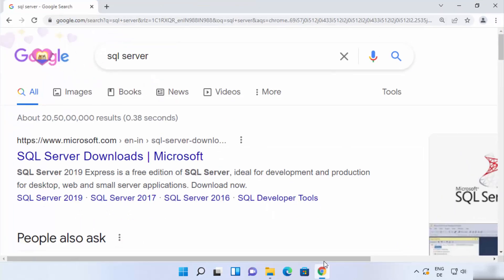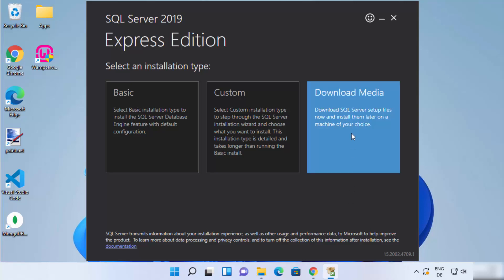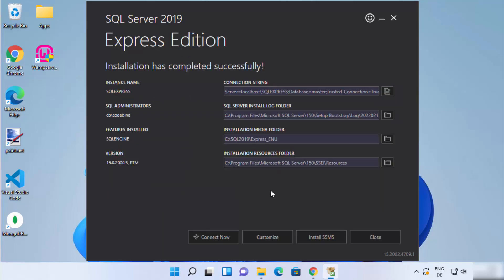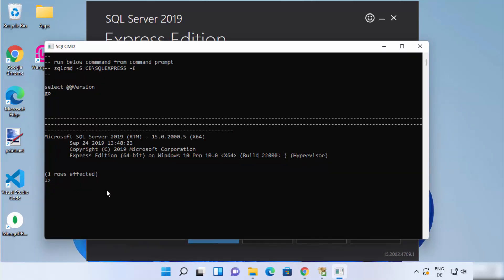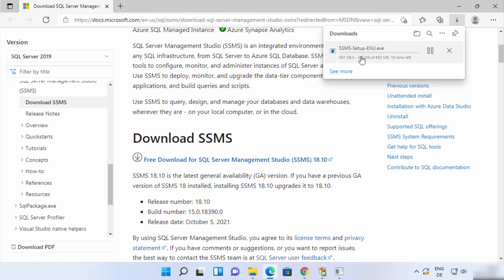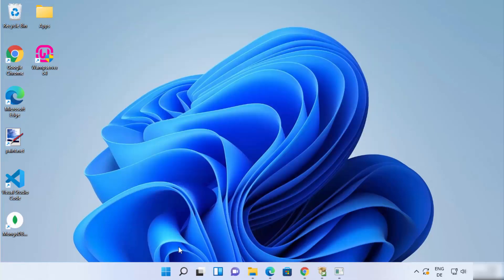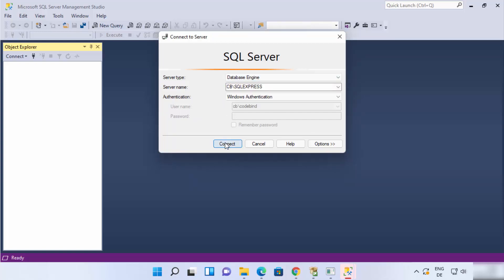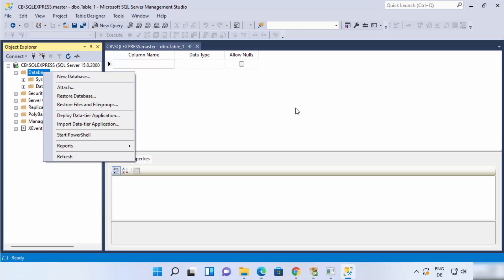How to install Microsoft SQL Server on Windows 11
In this post we will learn how to How To Install Microsoft SQL Server with Download SQL Server Management Studio (SSMS) on Windows 11. The same procedure can be used for installing Microsoft SQL Server  on Windows 10 / Windows 8.
But first let's see What is Microsoft SQL Server . Microsoft SQL Server is a very popular, open source database. Officially pronounced “my Ess Que Ell” (not my sequel). Handles very large databases;  very fast performance.
Each student can install Microsoft SQL Server locally. Easy to use Shell for creating tables, querying tables, etc. Easy to use with Java JDBC. While installing MySQL, it will prompt you to create a root password .  At this stage please select a safe and secure password . Make sure you remember the password, to use it later. Microsoft SQL Server tutorial for beginners and professionals with examples on CRUD, insert statement, select statement, update statement, delete statement, use database, keys, joins etc.